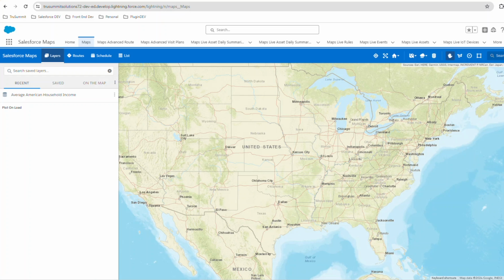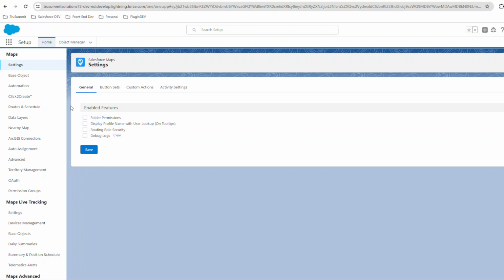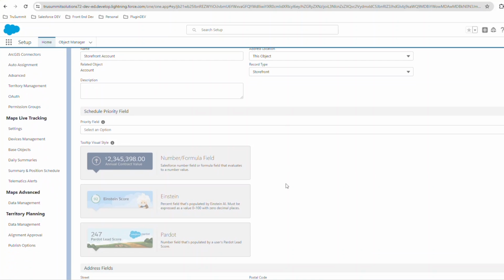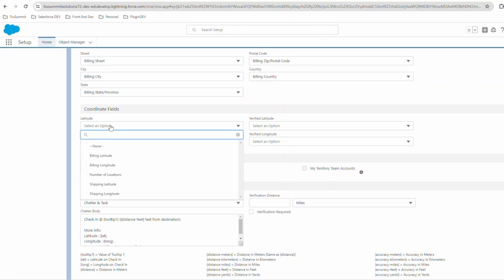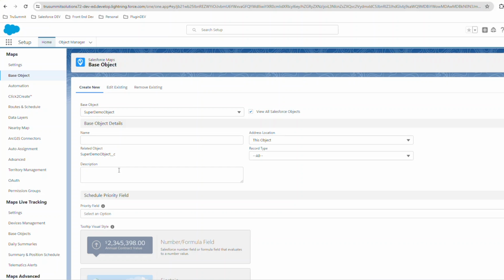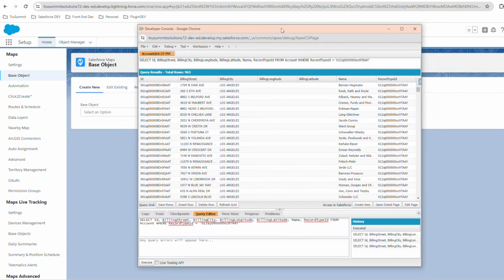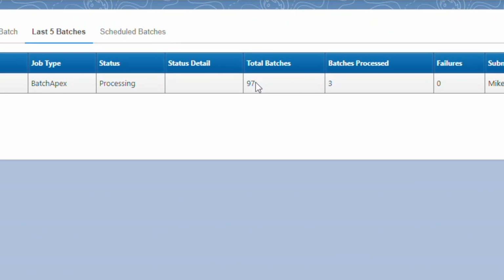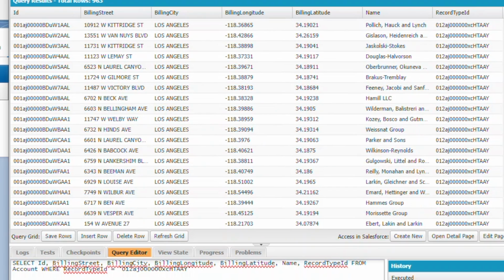Augment Salesforce Objects with Geolocation Data Using Salesforce Maps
Salesforce Maps is a powerful data intelligence tool offering impressive location data visualization, live location tracking, route optimization, and more. It's the best way to embed and use maps within Salesforce and to understand how your Salesforce data is mapped geographically.

In this four-part Developer Deep Dive series on Salesforce Maps, TruSummit Solutions' Senior Salesforce Developer Mike Chandler demos Salesforce Maps and walks through the process of prepping your data for use in Salesforce Maps; creating and implementing drive times and distances; and optimizing your Apex customizations with a custom open source tool called TSSMaps.

In this video, Mike demonstrates how to configure both standard and custom objects for Salesforce Maps geocoding. As Mike says, "Without longitude and latitude values for your records that you want to plot on a map, you're just not going to be able to get very far." (Get it?)